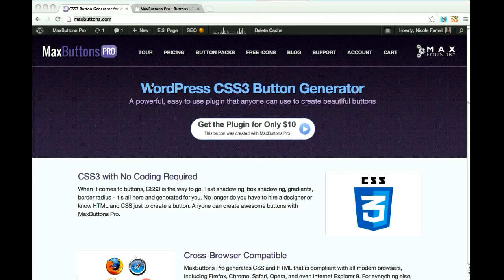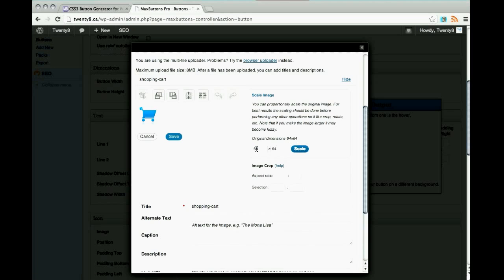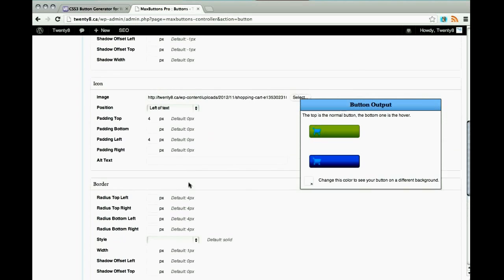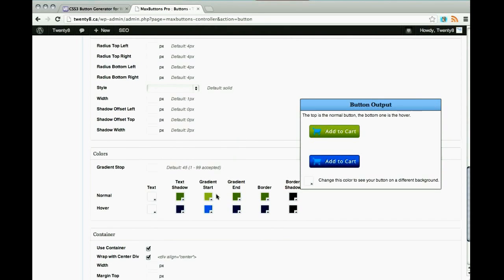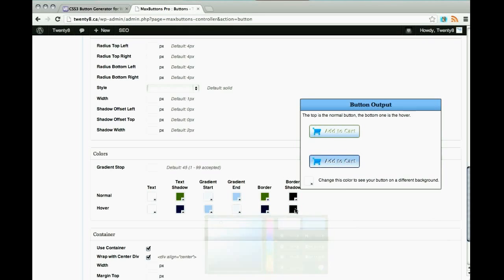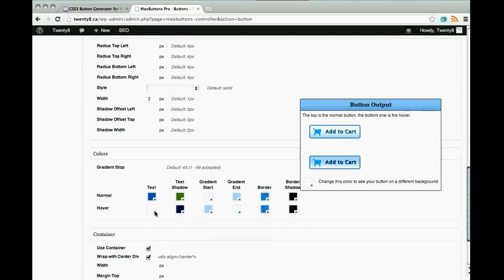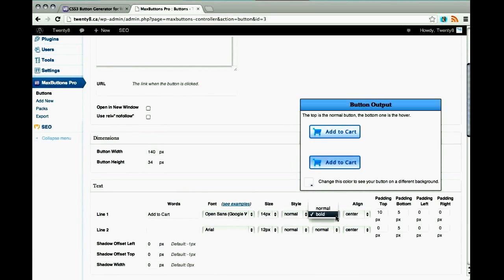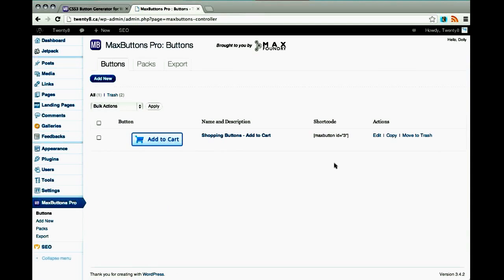Create an Add to Cart Button Using MaxButtons Pro for WordPress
Using the MaxButtons Pro plugin, create a CSS3 button for your website or blog. This video shows how you can add an icon, change the size and shape of the button and select the colors for the regular and hover state.